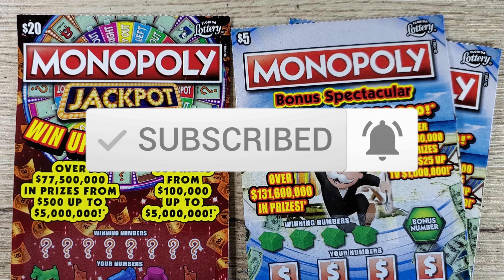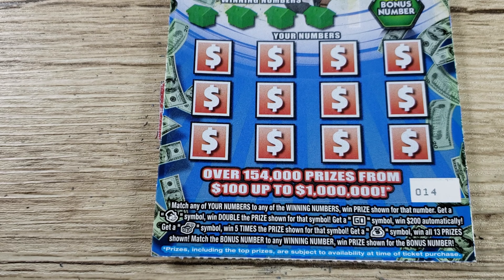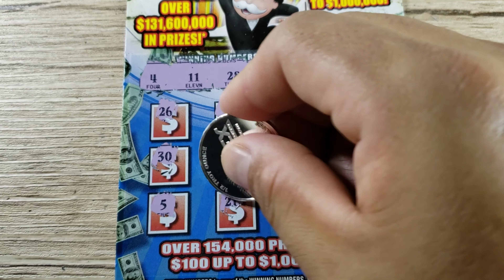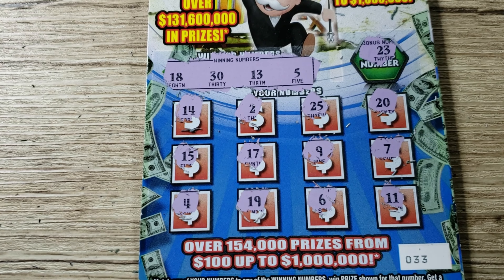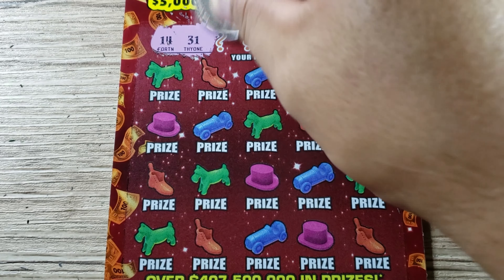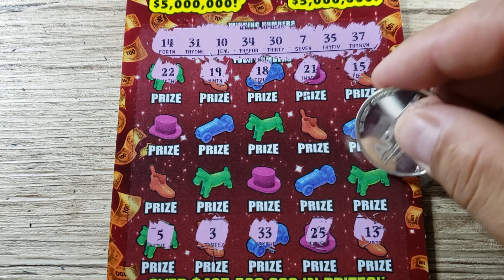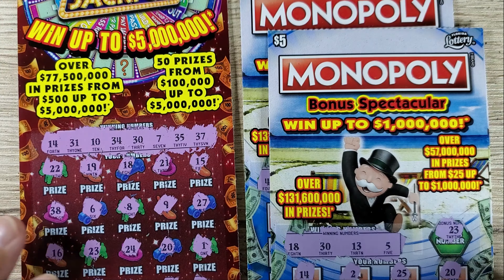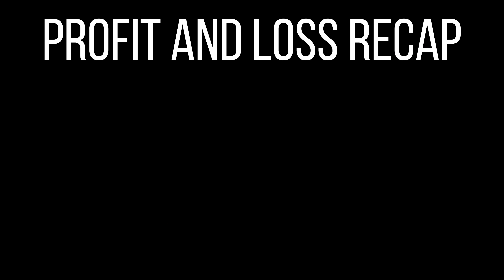NEW Vs. OLD Florida Scratch off Tickets - Monopoly lottery tickets from FL Lotto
Hey! What’s up guys and welcome to episode #174 of The Scratch Til You Win Channel!

I am sure liking the versus series! Toady I have the New Monopoly versus the old Monopoly Scratch off Tickets from the Florida Lotto. These lottery tickets are not my favorite, but you got to get out of your comfort zones every once in a while. From all the Lotto Tickets the Florida Lottery has to offer the Monopoly is has won me the least money but looking to change that here today! We got two of the New $5 dollar scratch cards and one $20 dollar big boy scratch off lets see who prevails!!

I always do a recap at the end of every episode to track my profit and loss since Episode number 1. Also, if you have any comments please mention it down below in the comment section. Please do not take any information in this video as any financial advice and make sure you play responsibly and dumpster dive safely. Please understand that these scratch off tickets are games of chance and only play what you can afford to lose.

THE RECAP!!!
To keep track of my Profit and Loss, at the end of every video I will be showing you guys my total profit or loss since episode 1. In episodes 1-173 we are currently in the red -$1,825.00 In today’s episode, we have spent $30 bucks worth of New Florida lottery scratch off tickets and won back $________.

If you enjoy the content in this video. Also turn on the bell icon to be notified when I post a new video.
Thanks again guys and good luck everyone!